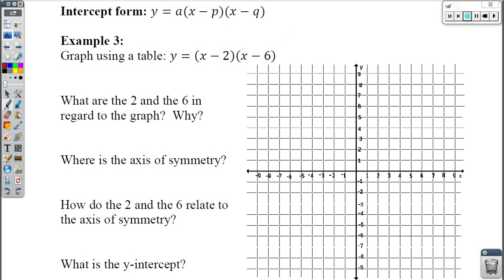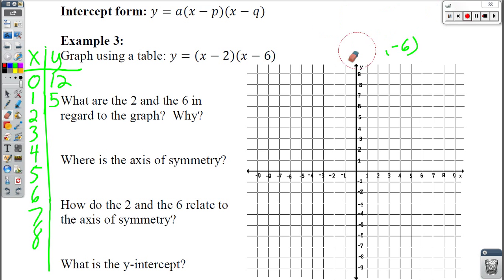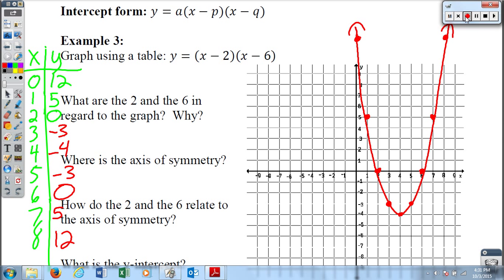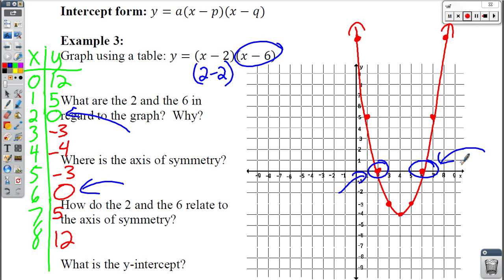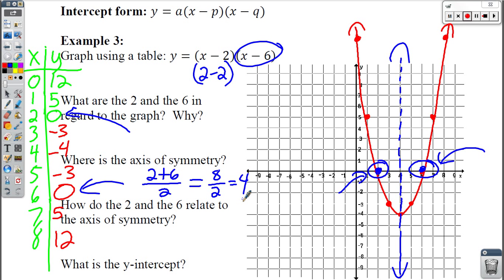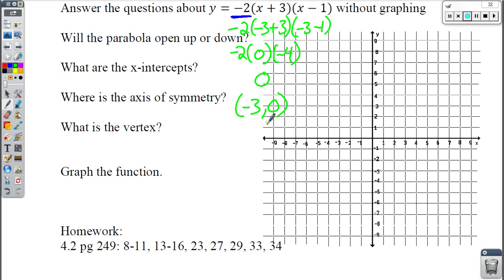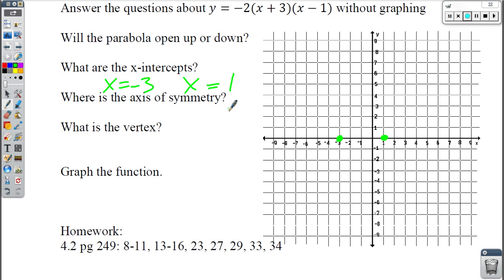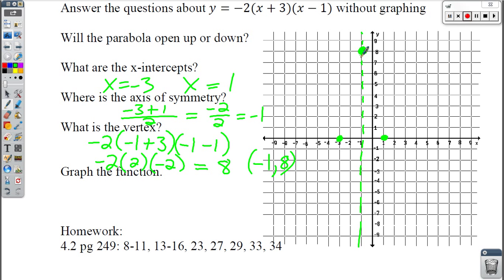Graph Quadratics in Intercept Form